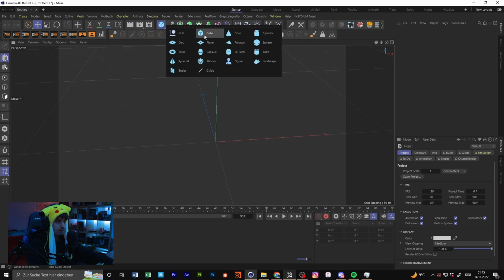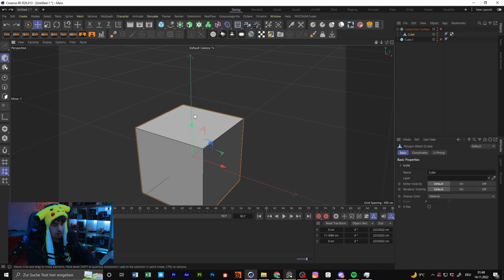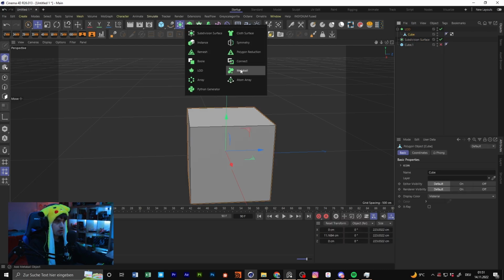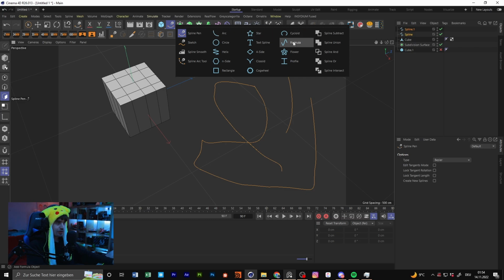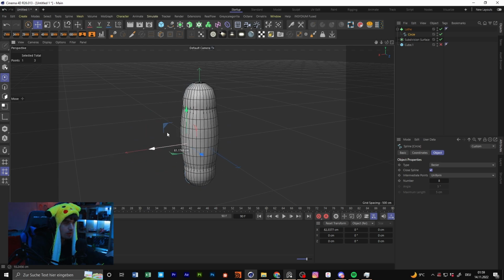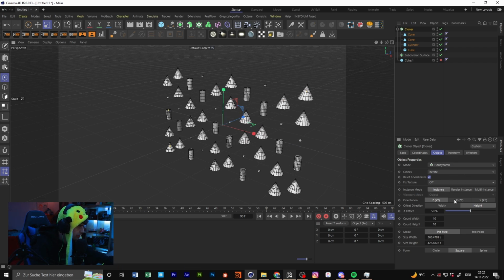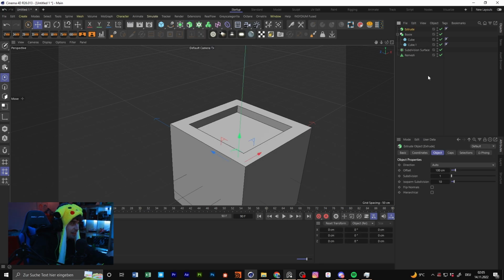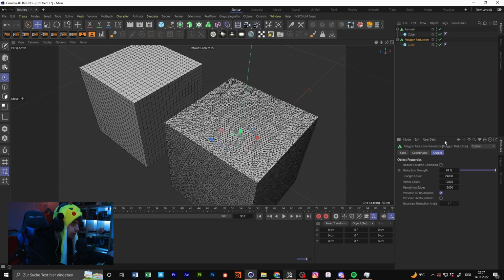Cinema4D R26 and 2023 Basic Tutorial #2 I How the Cinema4D Modling works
Cinema4D R26 and 2023 Basic Tutorial #1 I How the Cinema4D Modling works